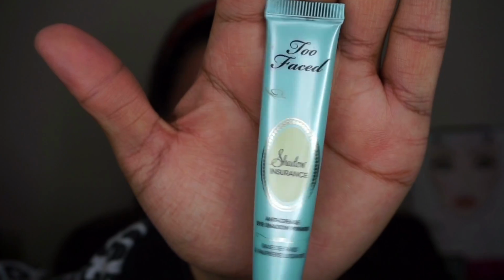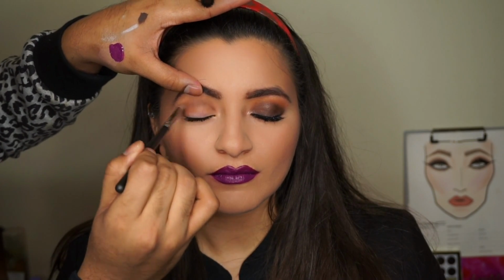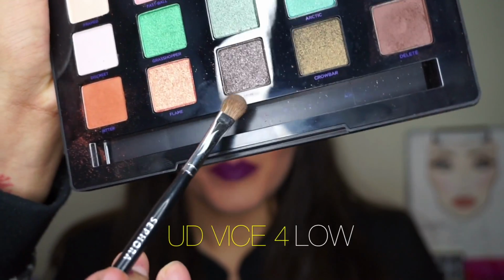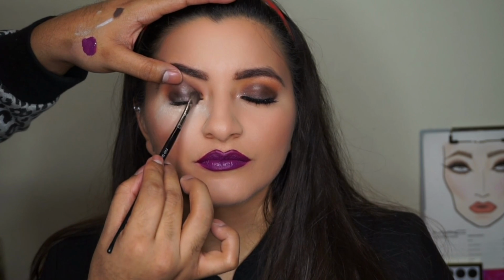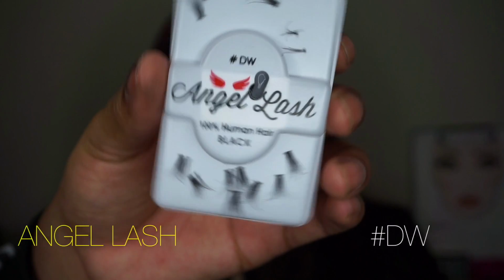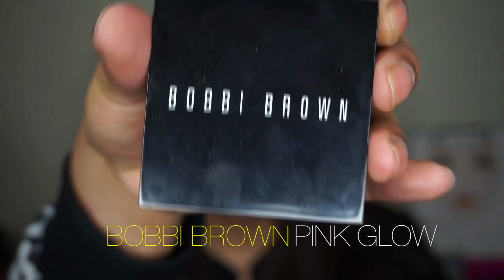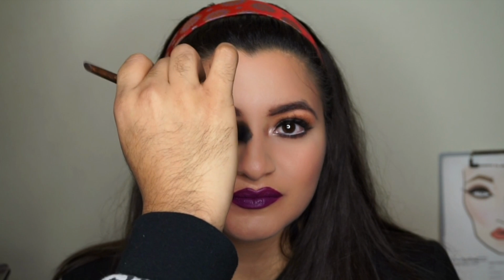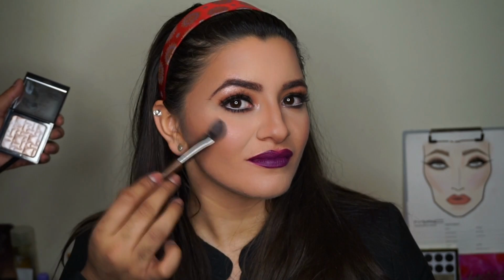Chocolate Shimmer Glam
Hello beauty, this week I'm bringing you something Fun and Super easy! Beginner friendly smokey eyes, i used the new Urban Decay Vice 4 Palette, i only used 3 eyeshadows to complete this beautiful glam. i hope you all enjoy , don't forget to comment like and subscribe!

xoxo
-Terry

PRODUCTS USED

▷Brushes
NARS #12 - Precision Blender
Mac #224 Fluffy Blender
Bobbi Brown - Ultra fine Liner Brush
Chanel #20

▷EYES

Urban Decay Vice 4 | Low+Bitter+Delete

Nars- Larger Than Life Eyeliner | Santa Monica BLVD.
Too Faced - Shadow Insurance
Angel Lash
Bobbi Brown - Pink Glow illuminator
Dior- DiorShow Mascara
Duo Lash Glue- Dark Tint
Makeup up Forever- Mist&Fix
Nebli- Micro Mascara

T W I T T E R --S N A P C H A T --I N S T A G R A M
@ BeautyByTerry ­­-

iMovie
Editing by : Terry G.